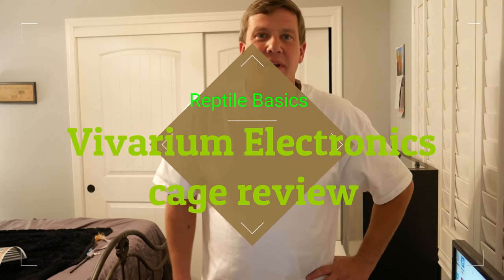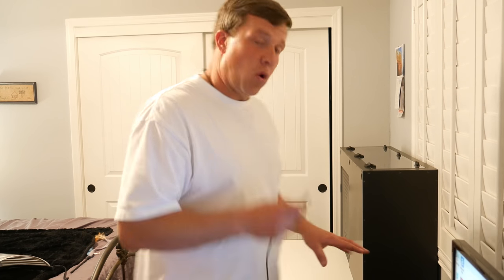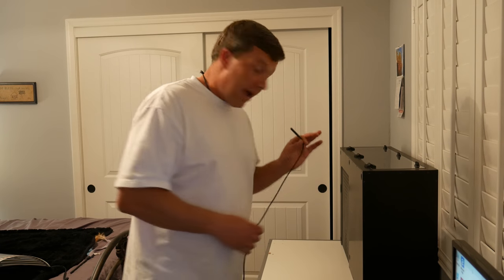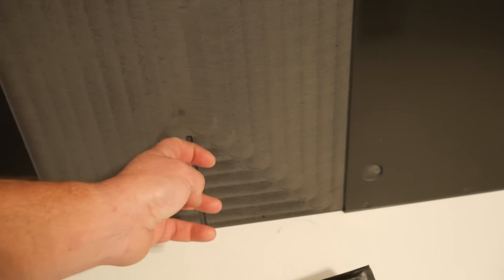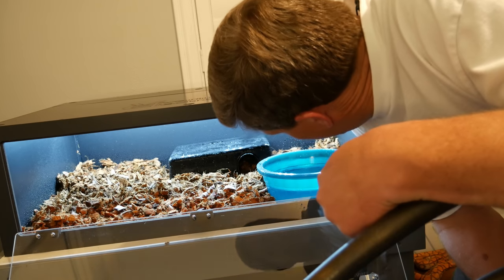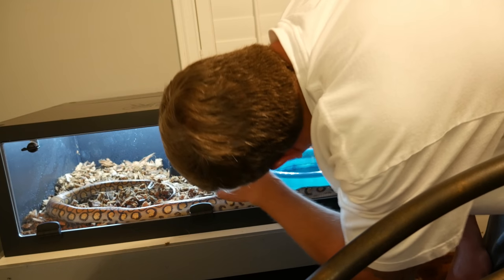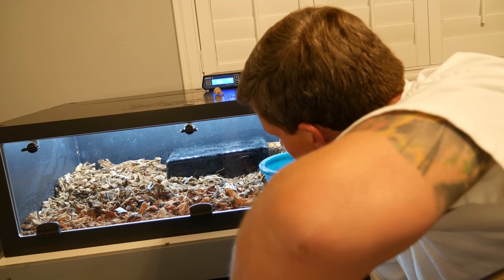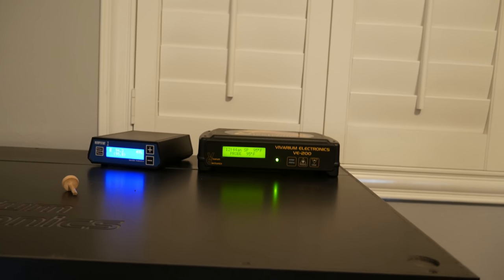Reptile Basics (Vivarium Electronics) cage review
My new Reptile Basics cage review.  New enclosure for Irene, my pearl phase Brazilian Rainbow Boa.